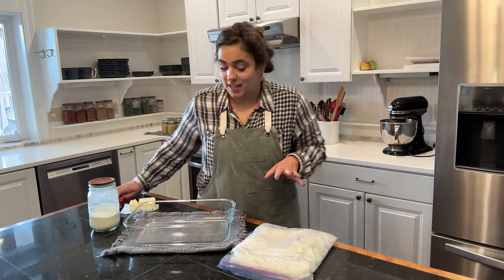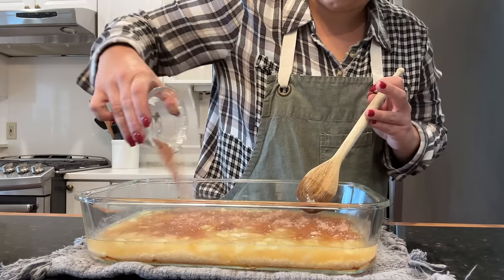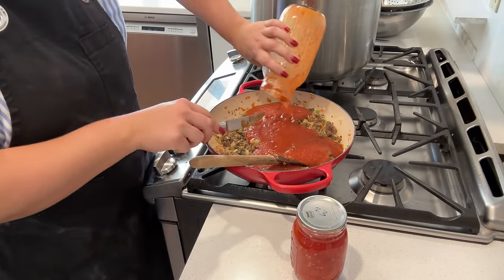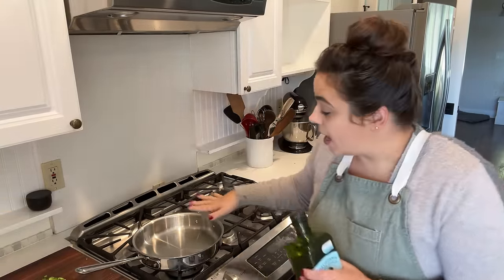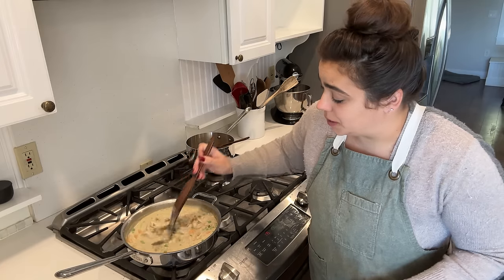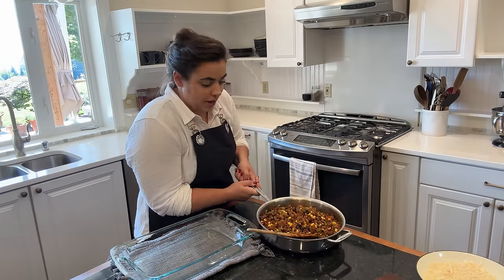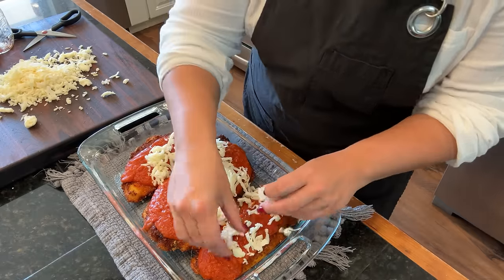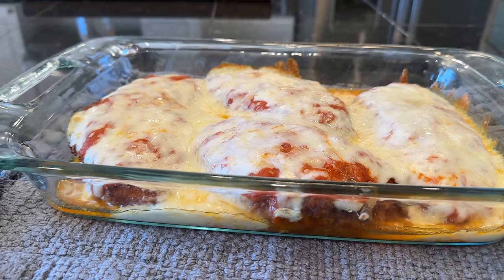FIVE Incredible Fall Casseroles WITHOUT Canned Soups!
00:00 Chicken and Rice Bake
08:14 Gnocchi Bolognese Bake
15:45 Chicken and Stuffing Bake
22:45 Taco Bake
29:10 Chicken Parmesan

Equipment Used In Today's Video:
Cooking Equipment Used In Today's Video:

Bulk Food Storage Containers:
1 Gallon Glass Jars
1/2 Gallon Glass Jars

30-Day Free Audible Membership with 2 Free Books

Books!